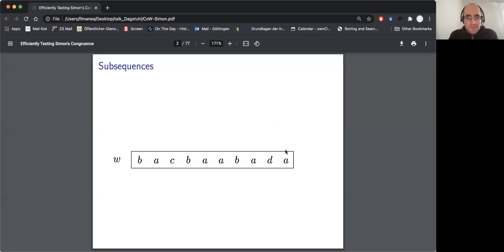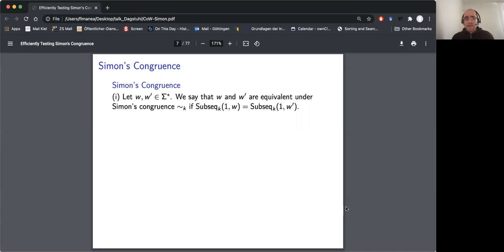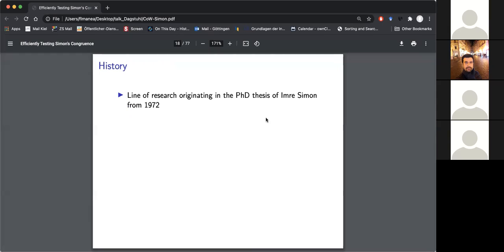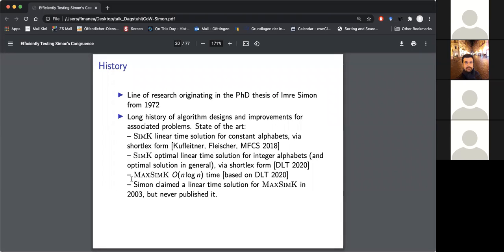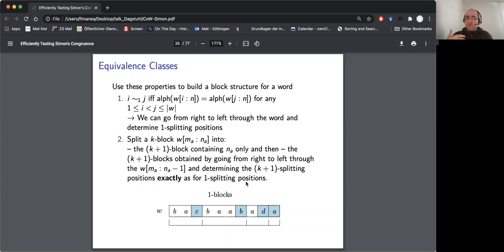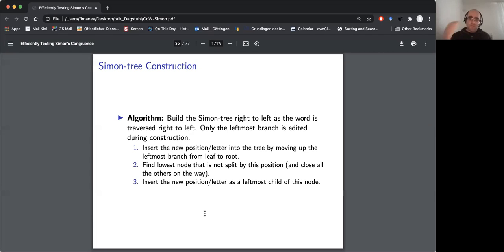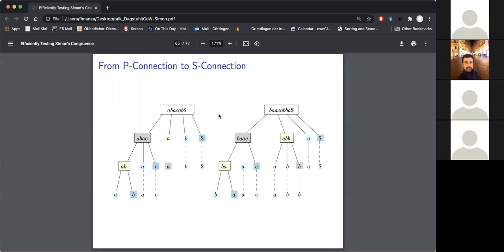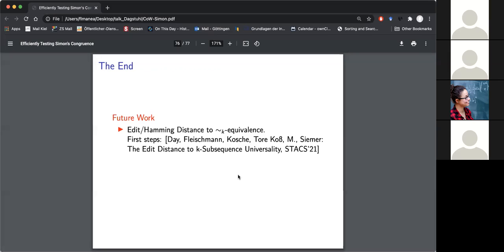Florin Manea, Efficiently Testing Simon's Congruence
Short talk at One World Seminar on Combinatorics on words, February 22 2021.